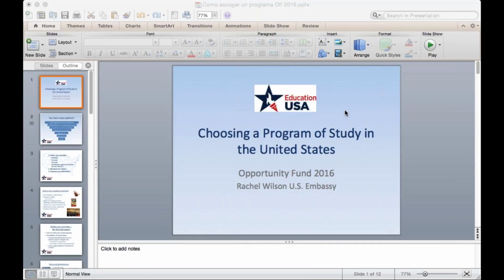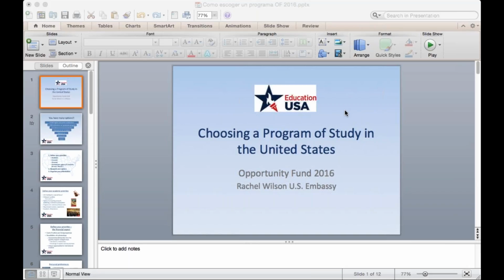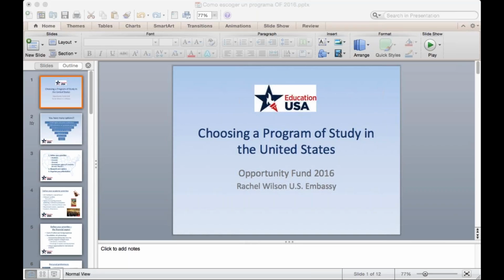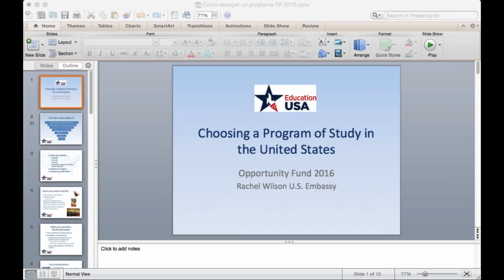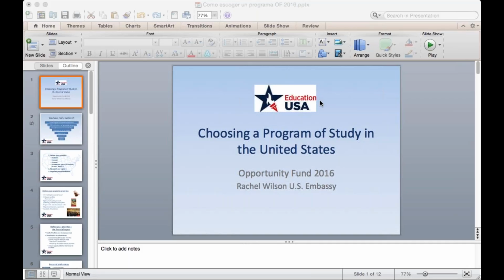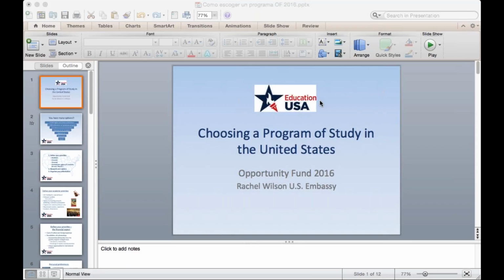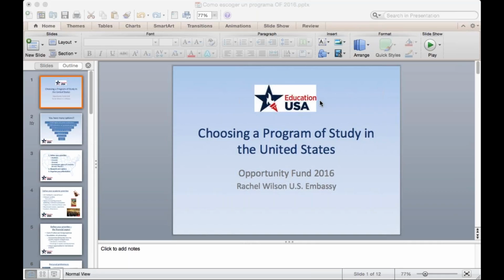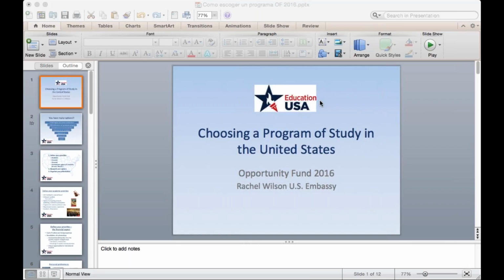EducationUSA Opportunity Fund Choosing a Program of Study